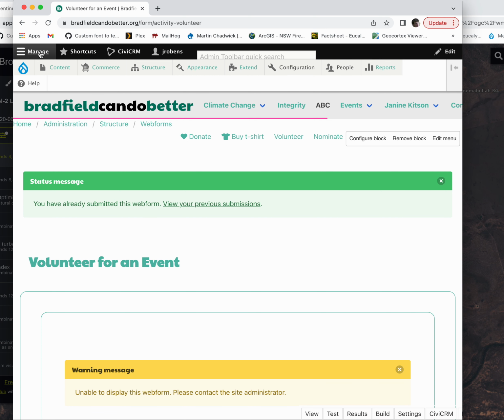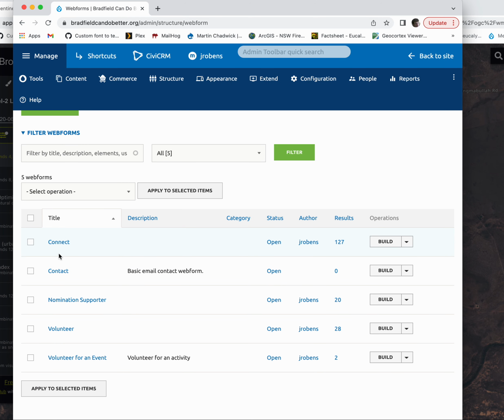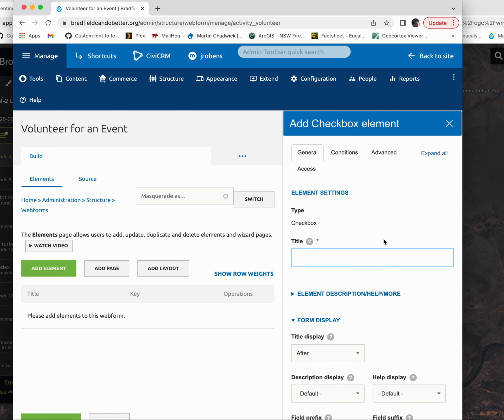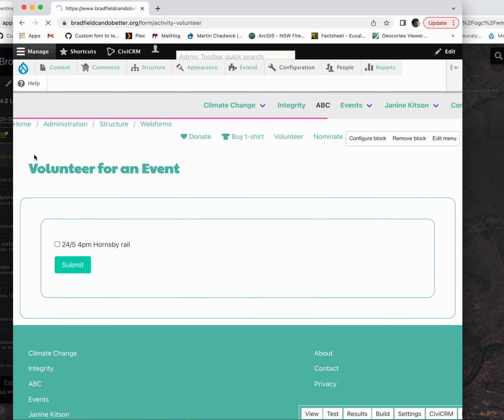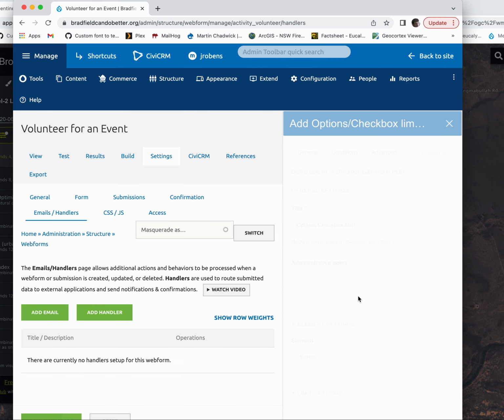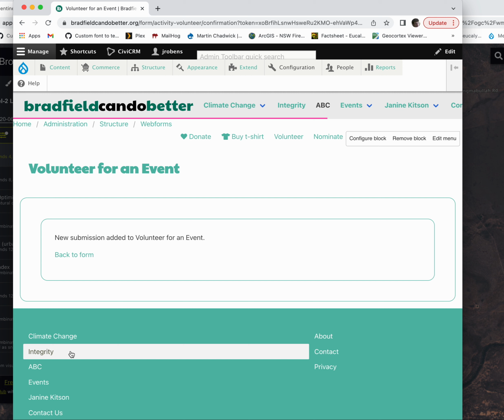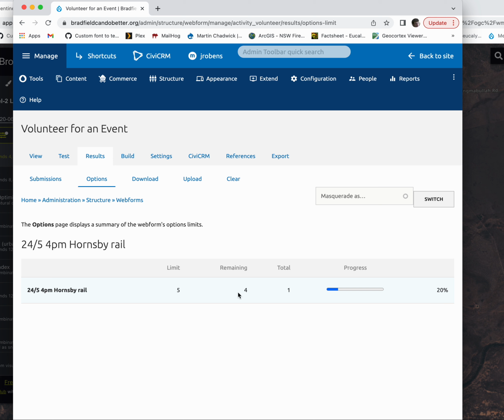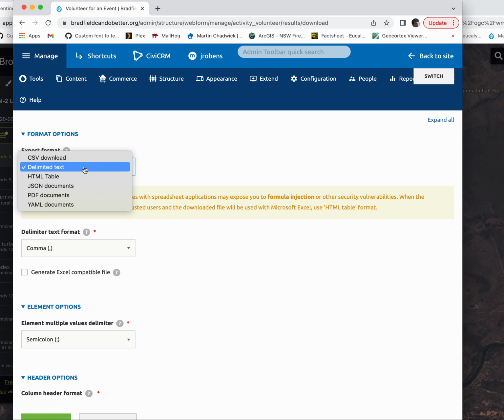Volunteer with option limits drupal webform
How we would build a webform with option limits in Drupal